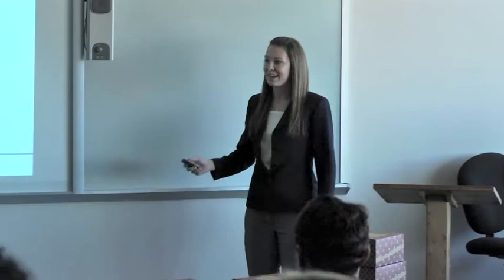005 Caryn Farrell